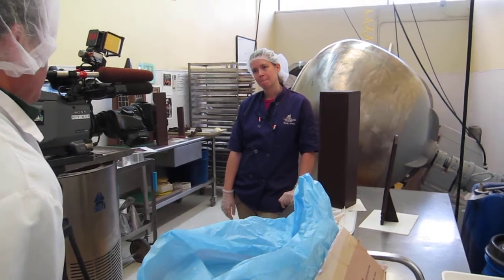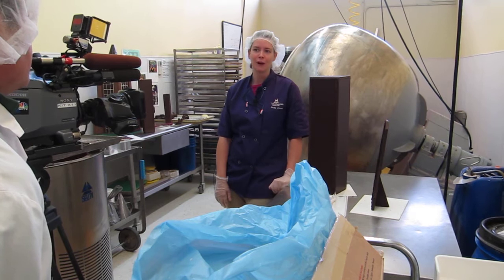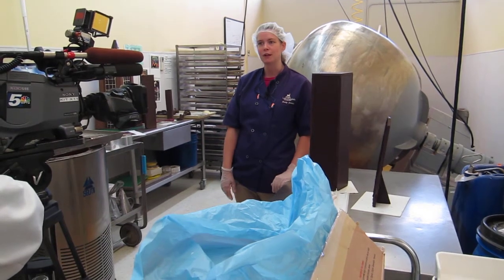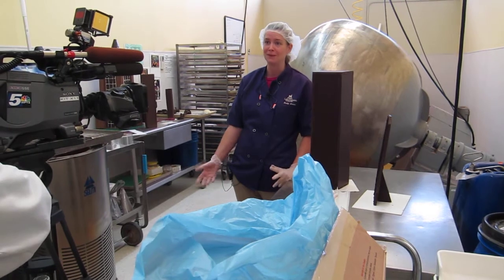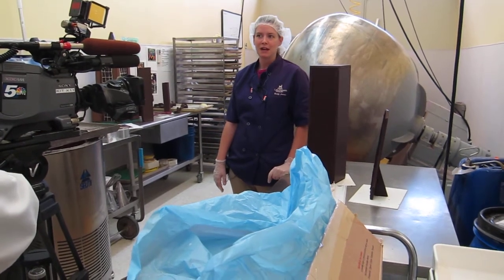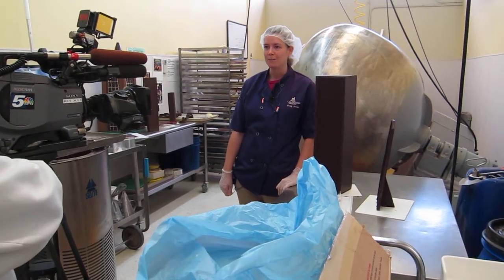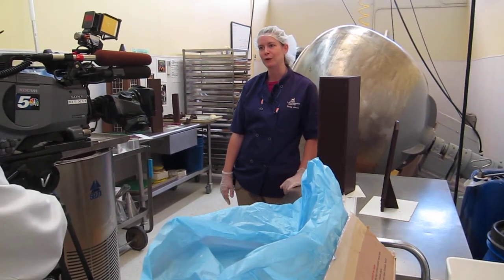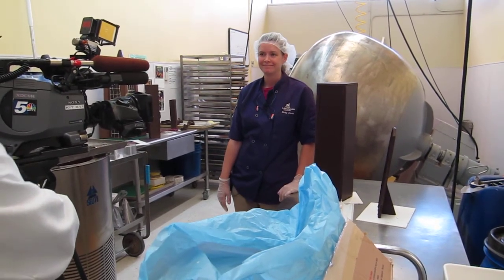Creating art out of chocolate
Sculptress Emily Jones of Lake Champlain Chocolates talks about how she creates art out of chocolate.  Each year for Burlington, VT's South End Art Hop Emily creates an amazing show of chocolate art- this year she decided to focus on old sci-fi movies, including King Kong, Metropolis and The Forbidden Planet.